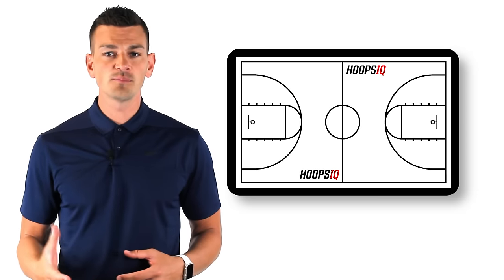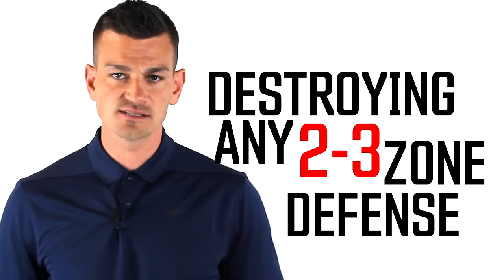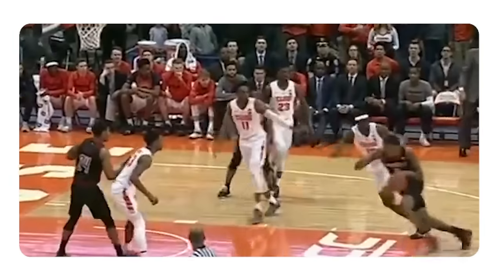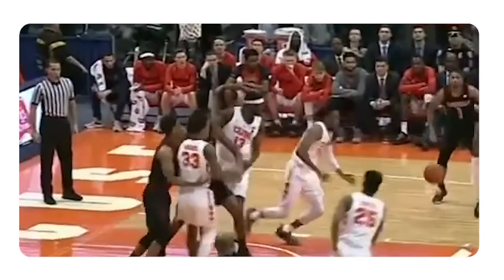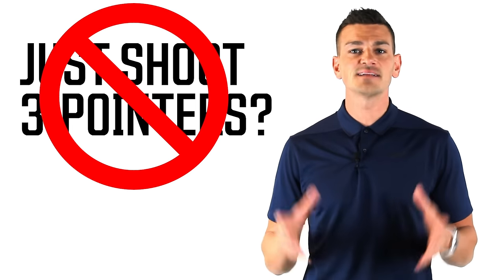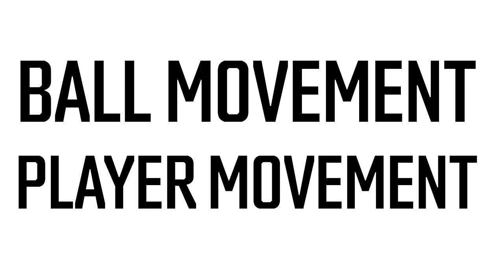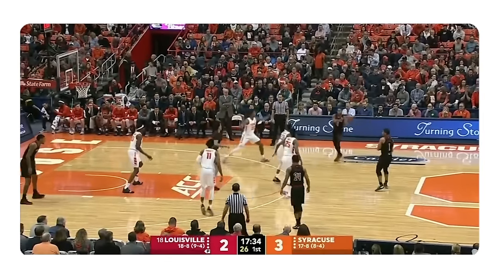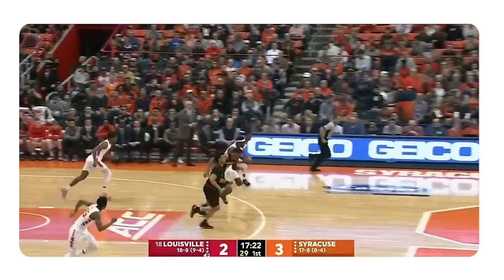How To Beat a 2-3 Zone in Basketball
In this video I show you exactly how to beat a 2-3 zone in basketball.  I’ll show you specific plays, film breakdowns, and whiteboard drawings with the best ways to attack a 2-3 defense without settling for long 3’s.

When I first started coaching 10 years ago, I looked up how to beat a 2-3 defense and I couldn’t find anything to help me out.  Over the years I’ve created my own strategies and figured out the best ways to attack a 2-3 through studying the game and learning from the best coaches in the country.

I decided to share my strategies to help other coaches who are in the same position.  It can be very frustrating, so I’ve put this video together to help you beat those annoying zones.

In order for us to beat a 2-3 zone defense in basketball. We first have to understand what a zone defense is used for?

A zone is put in place to do a few things.  First, it keeps your offense outside on the perimeter, forces you to take deep shots, and drive into multiple defenders.  A 2-3 zone also keeps the bigs from rebounding.  If you a smaller line up in the game, you may go 2-3 zone to make sure there's always 2 or 3 players inside to help rebound, and 3 and most important, a 2-3 zone takes away the ability to go 1 on 1 and makes your offense work as a team.

If an offense has 1 or 2 star players, and the others don't do much, a zone may be the perfect solution to make those stars move the ball around and if they don't, they'll be going into 2 or 3 defenders and taking bad shots.

So, now that we know that the purpose of the zone is keep us the offense outside and on the perimeter, and as an offense, if we don't play extremely smart with a high basketball IQ, then a 2-3 could easily dismantle a high powered offense.

No, the answer to a zone is not to just jack 3's.  That's probably why they play zone against you in the first place.  At younger ages, you'll see that teams play zone because younger kids can't shoot consistently from deep.
The first key is to beating a 2-3 zone is excellent ball movement along with excellent player movement.

Great ball movement is always needed to beat a 2-3 zone defense.  The ball must move quickly from player to player in order to get the defense to move.

Remember, each defender has an assigned area, and our job is to move the ball and our players quick enough to get those defenders out of their assigned areas.

[BALL MOVEMENT AND PLAYER MOVEMENT]
When beating a zone, ball movement is the number one key.

Do not waste any dribbles.  Many players love to catch and dribble twice before passing, and this just allows the defense to adjust into position.  The faster the ball moves, the more difficult it is on a 2-3 zone.

The key to quick ball movement is to get the defense to move.  The more we get the defense to move out of there assigned area, the more openings we'll have to take advantage of.

[ATTACKING THE GAPS]
Basketball is a game of angles, and those angles are extremely important when beating a 2-3 zone defense.  If you wait patiently for those gaps to open up and use the appropriate angles, you'll have easy scores all day long.

[HIGH POST]
When beating a 2-3 zone, you must have a player flash into the high post.  If you're all standing on the perimeter, you're in trouble!

Once you get a flash to the high post, you can now become a threat to pass,
high low pass opposite pass, or square up to the basket and become a threat to score.

[BASELINE RUNNER]
the baseline runner is essential to beating a 2-3, this player is extremely important because he is the only player on the court that can see everyone, but not everyone can see him or her.  You're watching and reading the defense from the defenses perspective which gives you the ultimate advantage.

Utilizing a player that's a great passer in this position can create easy layups or wide open shots.

You must be able to fake a pass and make a pass.  Unfortunately most players are working on their euro step and therefore, they never learn how to make a great pass.  This is a key to beating a zone.

In this video, I've covered how to move the ball quickly against a zone while not wasting any dribbles.  We covered how to move the ball to the high post and get some high low action.  Along with the flash to the high post, you can also step out and set that back screen on the top defenders.  Don't forget to use your baseline runner in order to utilize the corners and short corner area.